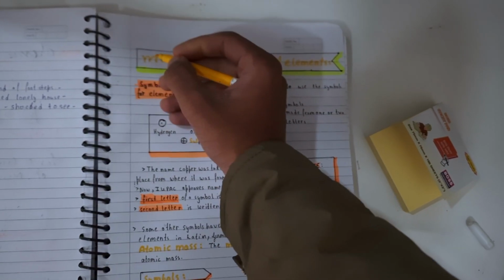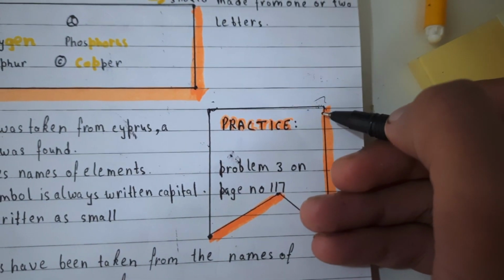Mastering Aesthetic Note-Taking: Tips for Clean, Organized, and Stylish Notes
Hey Everyone, This is Tanishq and this is my first video on YouTube. This video is all about to take aesthetic notes, the notes which look beautiful and are effective to learn. This kind of notes are generally prepared for exams and easy learning. I had mentioned all the material list required and tips for taking the notes. The video is about 1 minute 24 seconds, it is might be the shortest video on taking notes. The video took me 4 days to shoot, so if you like my work, like the video and leave a comment👇❤️.

Check out these accounts, and suggest me a topic of next video😉